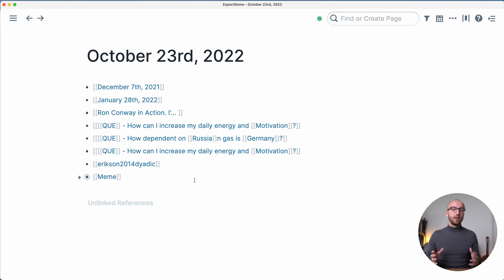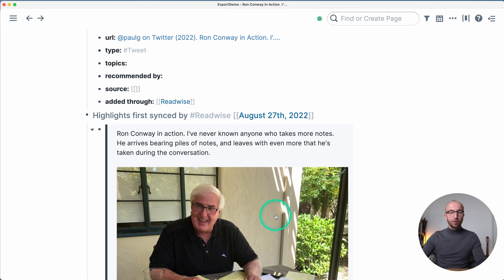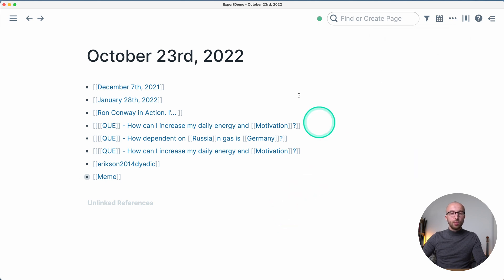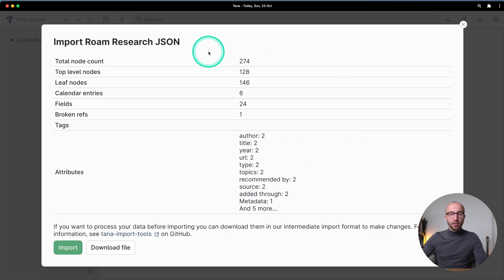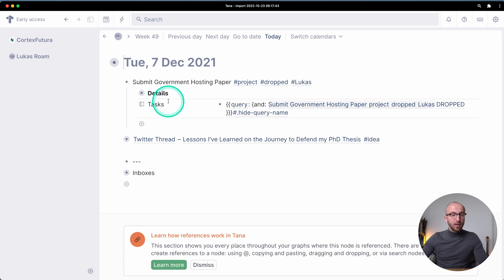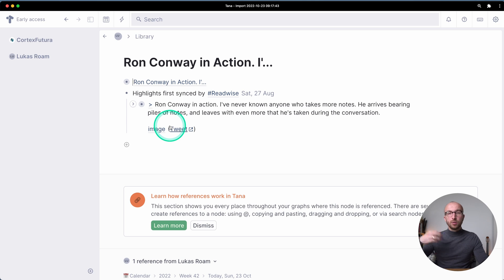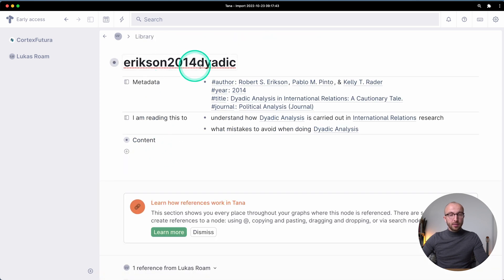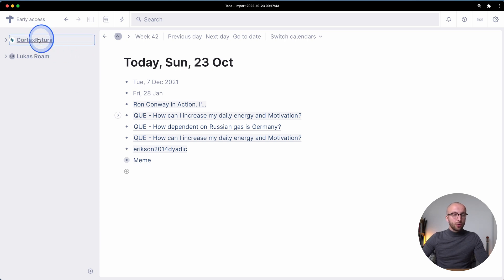EASY Roam to Tana Migration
In this video I show you how easy it is to migrate from Roam to Tana. It takes like 10 clicks, and I show you in detail how things get translated into Tana's data structures and what _isn't_ transferred over well.

TIMESTAMPS